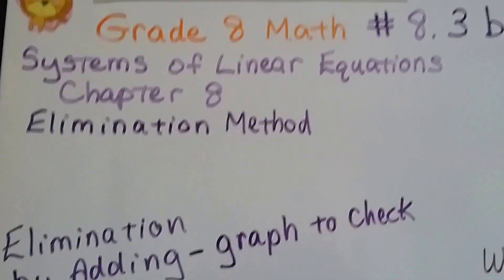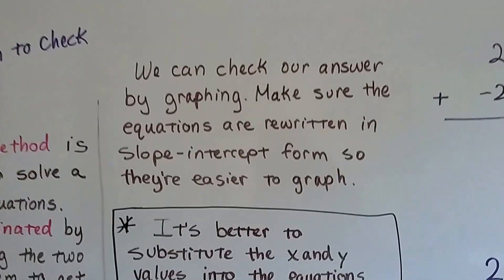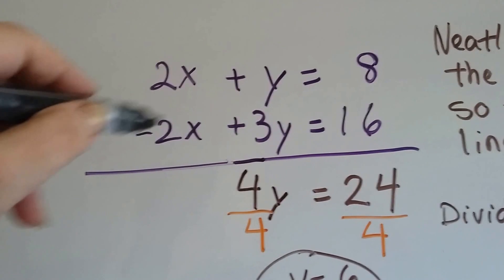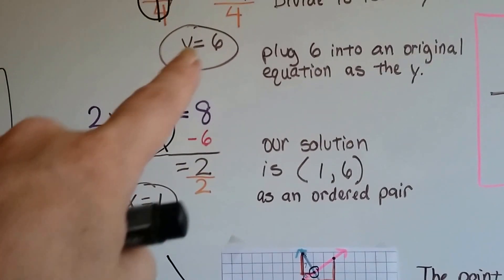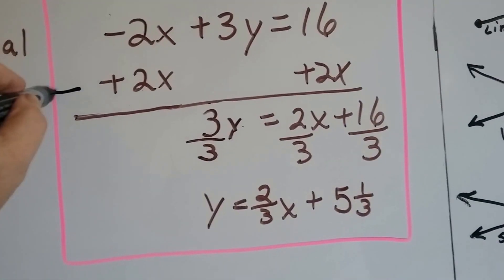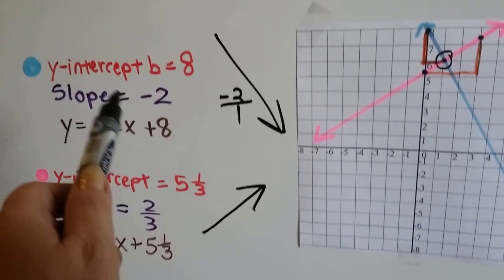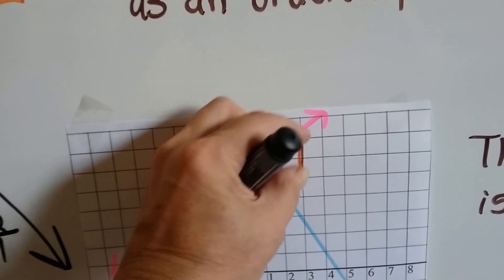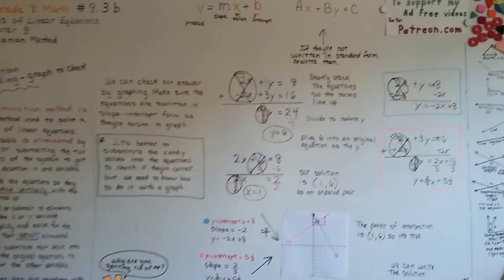Grade 8 Math #8.3b, Elimination Method - Add, then check by graphing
An explanation of how to solve a system of equations by using the elimination method with addition and graphing to check the answer. #8.3b